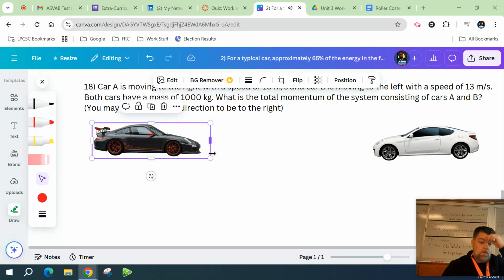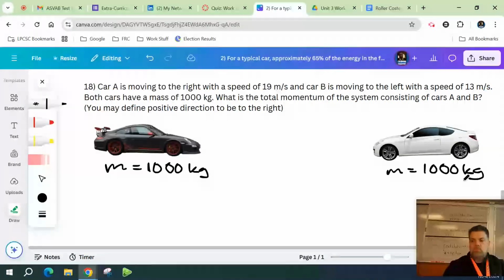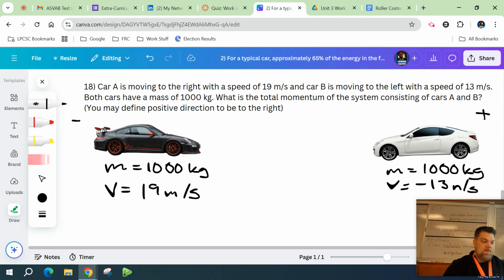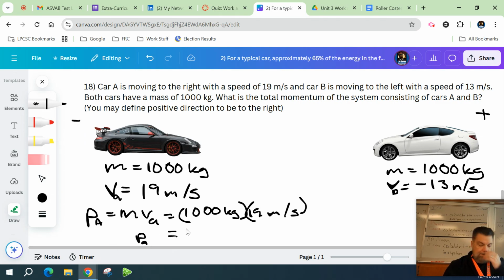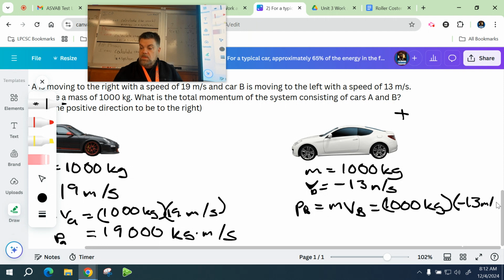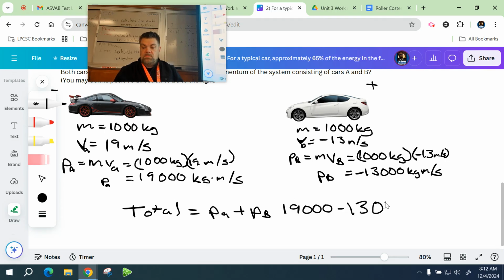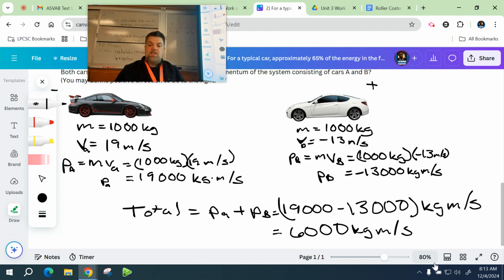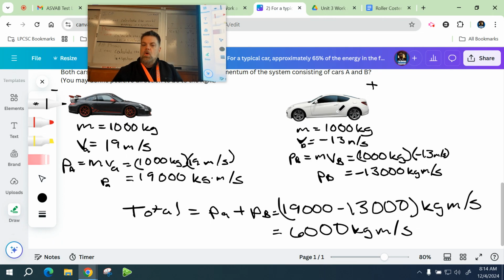Physics Work and Energy Problem Set Question18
18) Car A is moving to the right with a speed of 19 m/s and car B is moving to the left with a speed of 13 m/s. Both cars have a mass of 1000 kg. What is the total momentum of the system consisting of cars A and B? (You may define positive direction to be to the right)